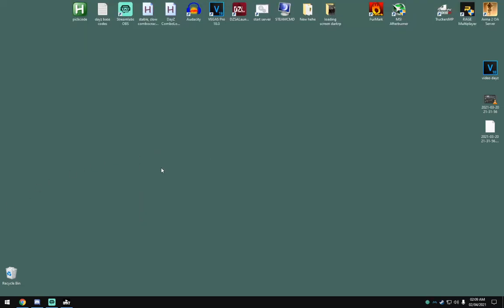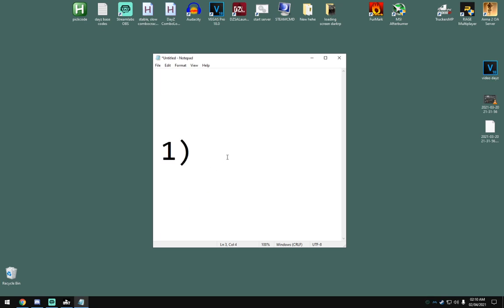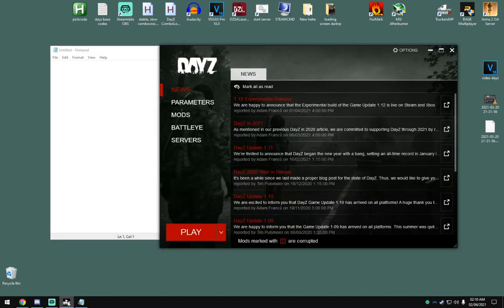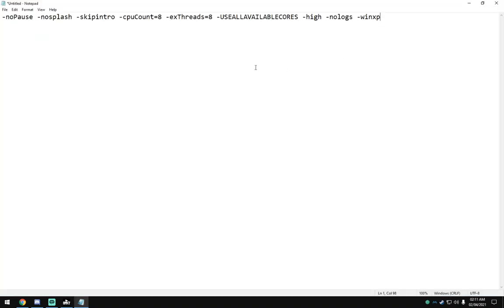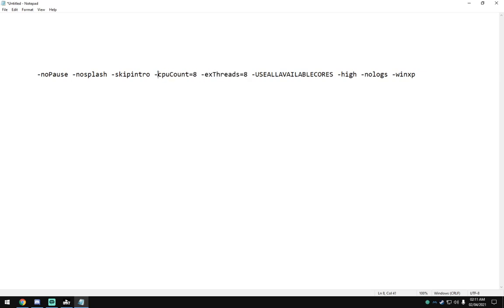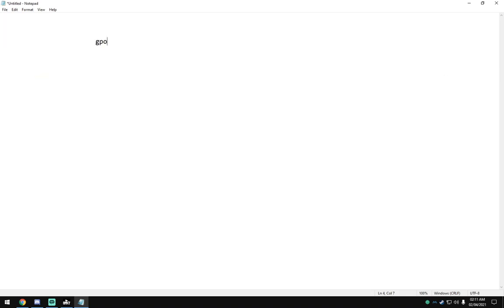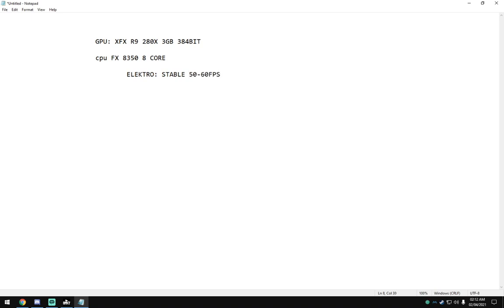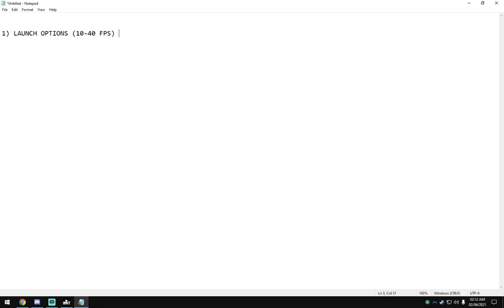FIX DayZ lag forever on any PC (really)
PLEASE stop upgrading HDD to SSD, try upgrading your LOW RAM memory to 16 gigs. At least.

Here are the launch options:
-noPause -nosplash -skipintro -cpuCount=8 -exThreads=8 -USEALLAVAILABLECORES -high -nologs -winxp